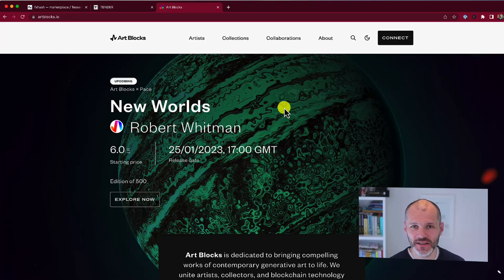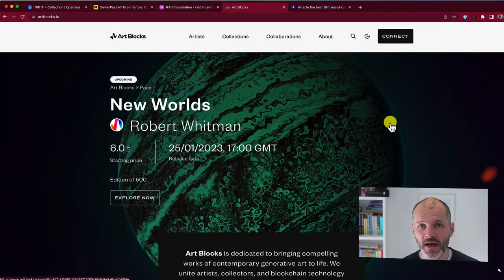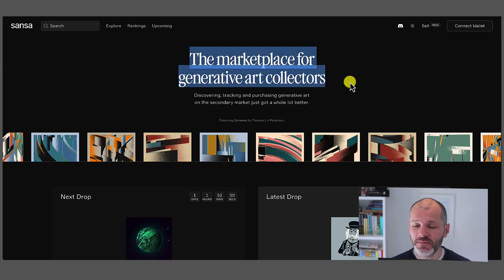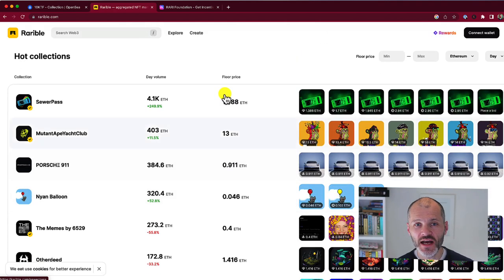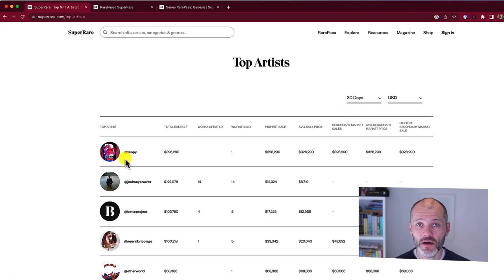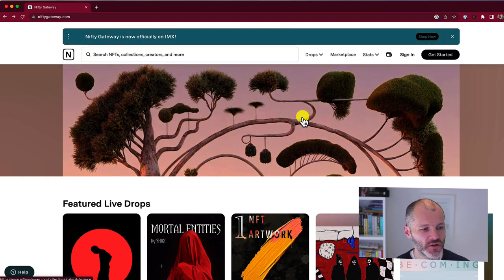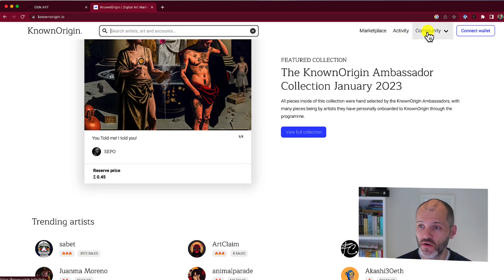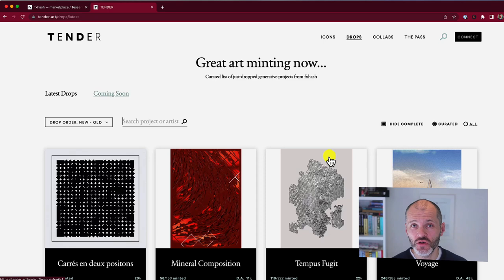11 Best Crypto and NFT Art Marketplaces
In this video, I profile 11 of the best Crypto and NFT Art Marketplaces. NFT marketplaces allow you to invest in several digital assets, ranging from art to music and an entire virtual world. If you are a beginner, it’s always good to explore a few platforms before choosing the right one.